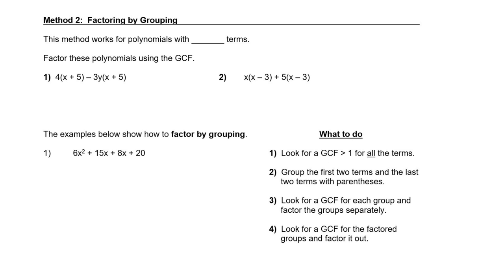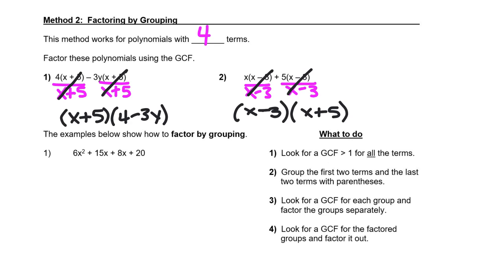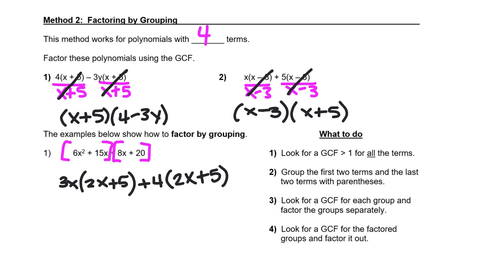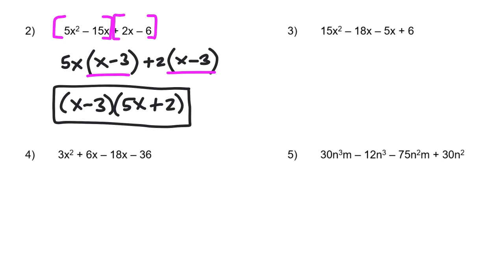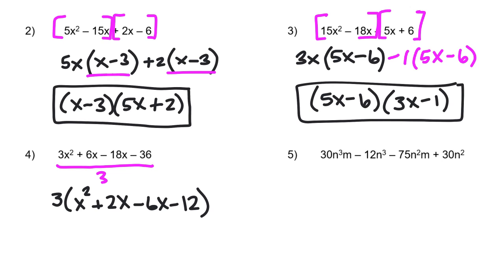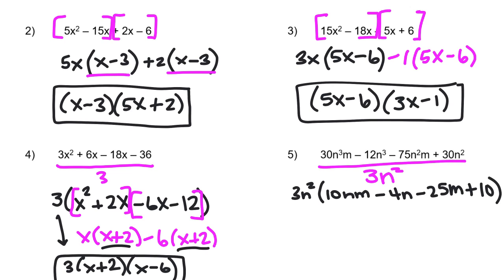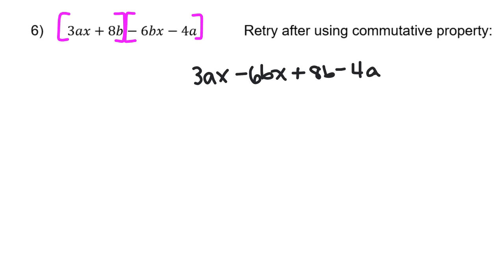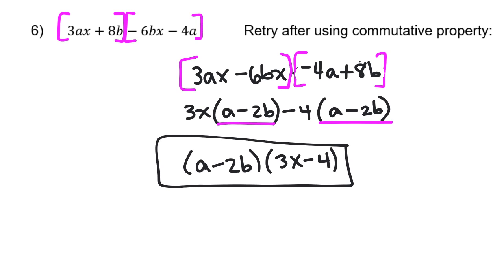Lesson 5 Factoring by Grouping